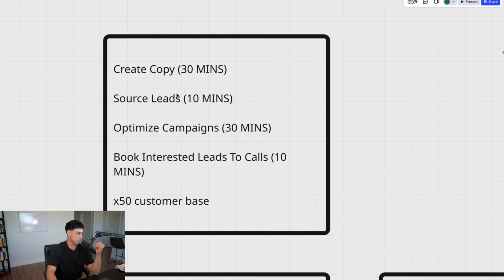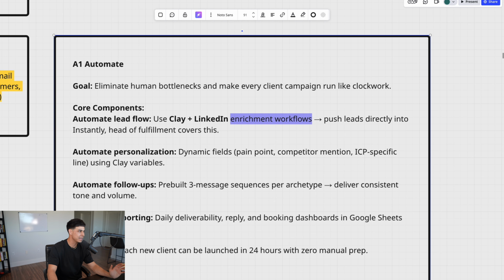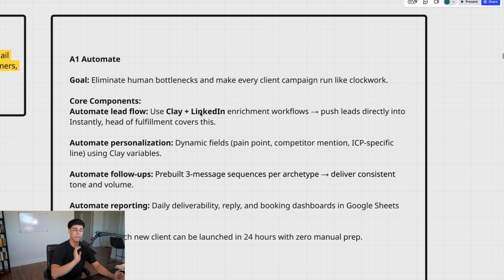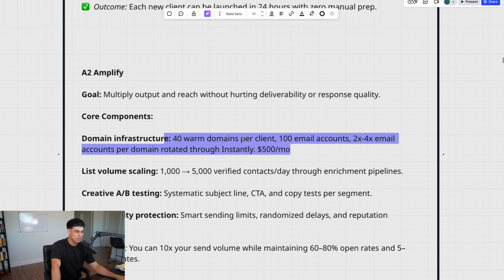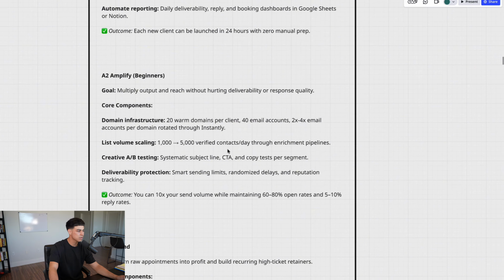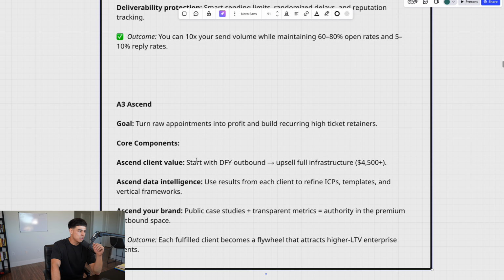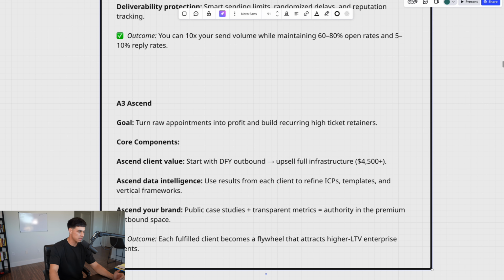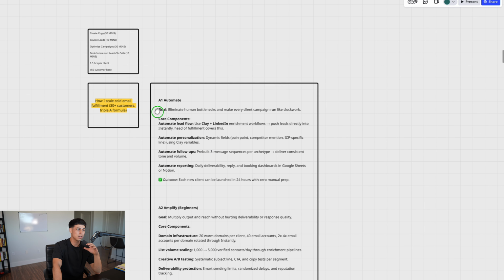Everyone talks about cold email, no one scales it like this (Triple A Method)